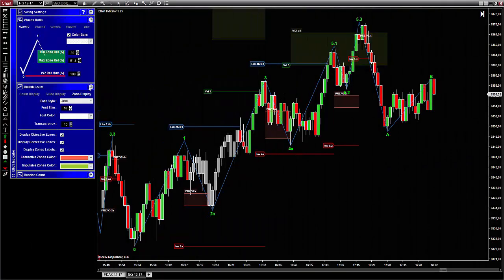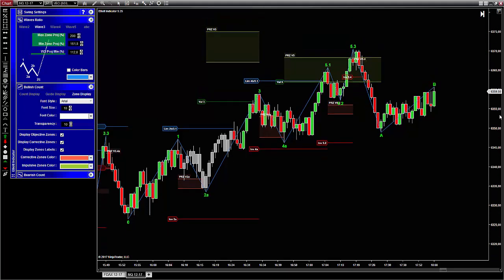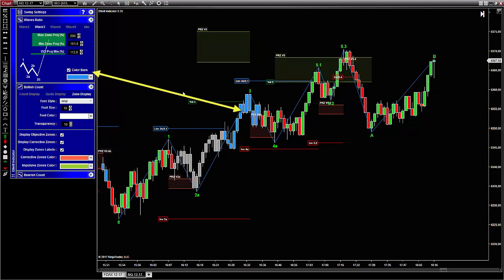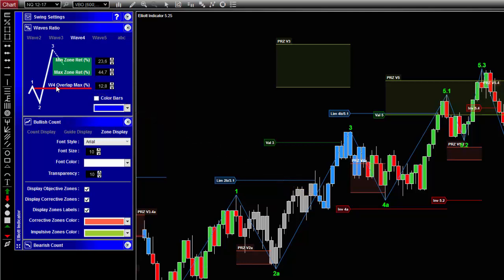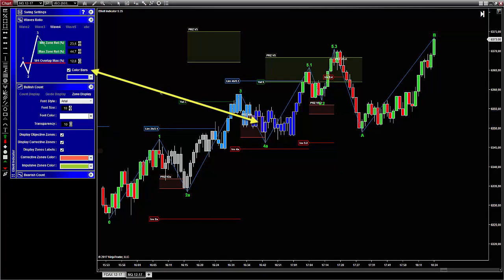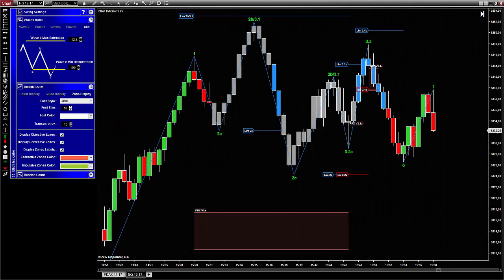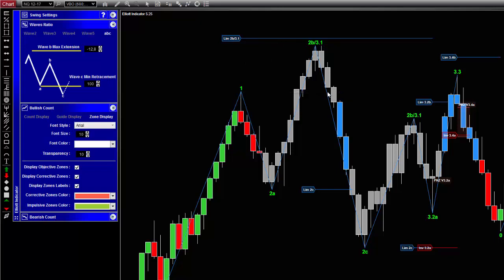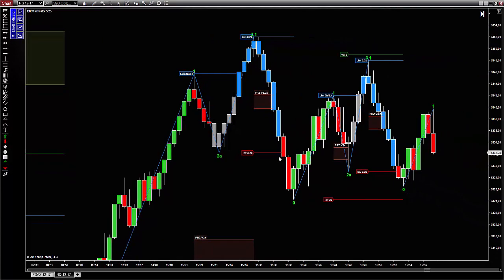Elliott Waves Indicator : Understand the Waves’ Ratios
- Elliott Waves, NinjaTrader 8,
- This video explains how to set the different waves’ ratio directly from the new GUI developed for the Elliott Waves Indicator (charting and technical analysis tool) for NinjaTrader 8
- To know more about the Elliott Wave Indicator and its scanner, visit our
- Christophe Berthault, Retail Trader and Passionate Developer